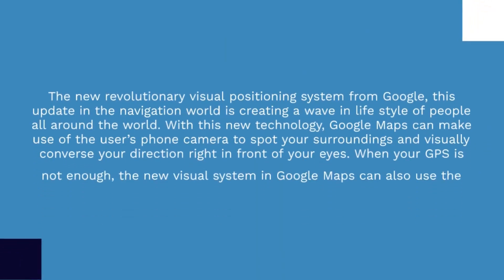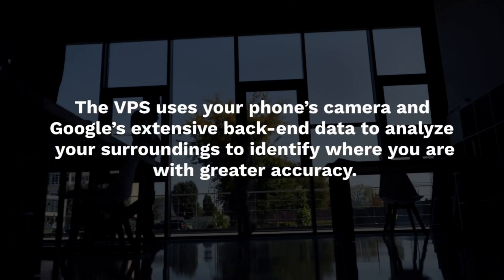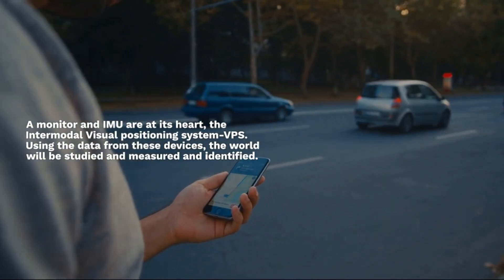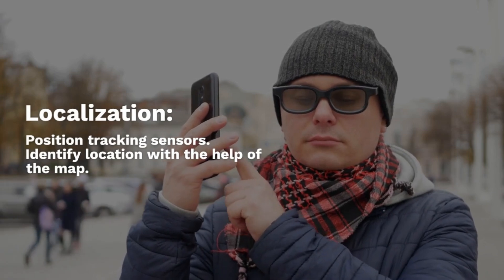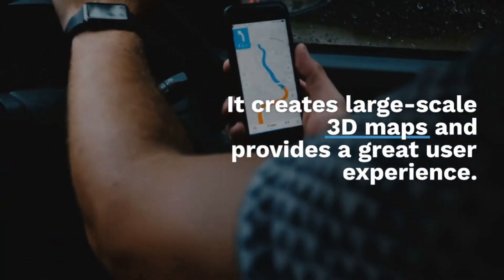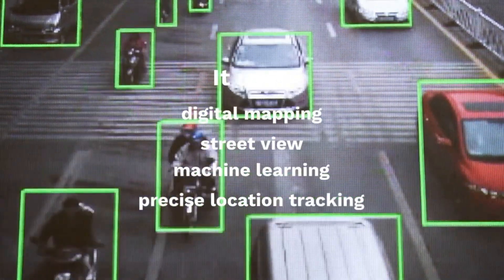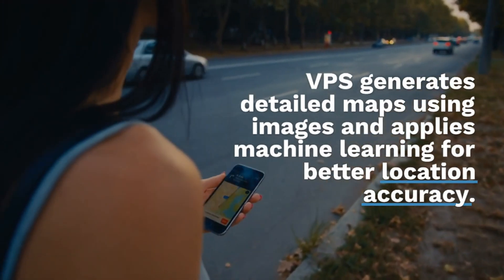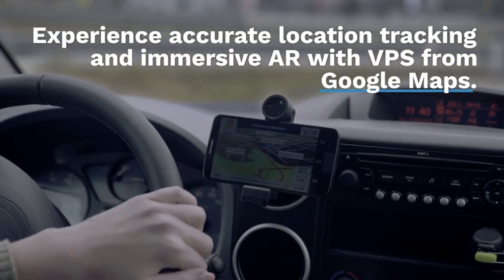What is Visual Positioning System ? | Digital Quaid | AI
Digital information is data that has been encoded in a digital format, such as text, images, videos, audio, or software. Digital information can be stored and transmitted using digital technologies, such as computers, networks, and the Internet. Digital information is often stored in digital databases, which can be searched and accessed quickly and easily. Digital information can be used to quickly and easily communicate with others, access information from anywhere in the world, and even purchase products and services online.